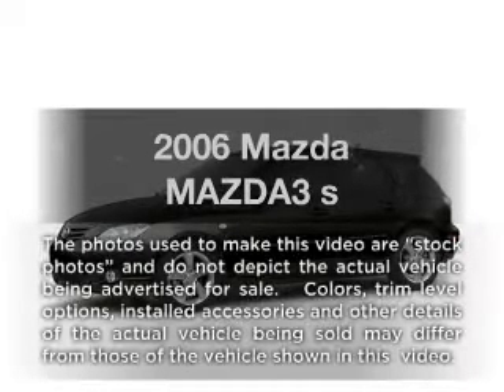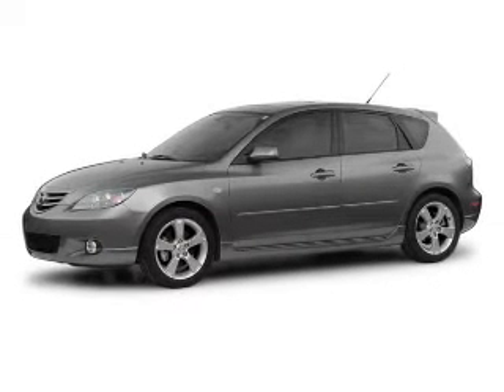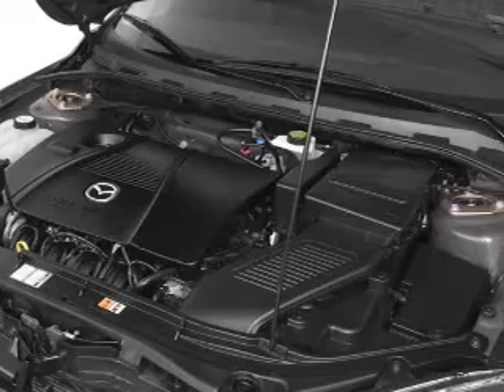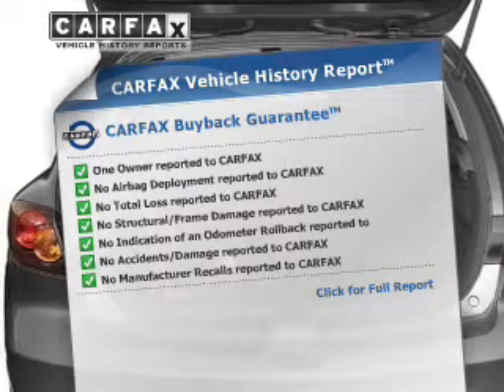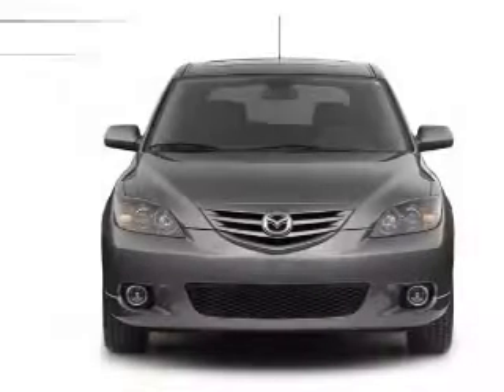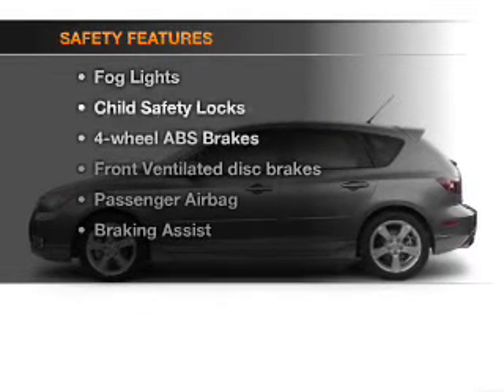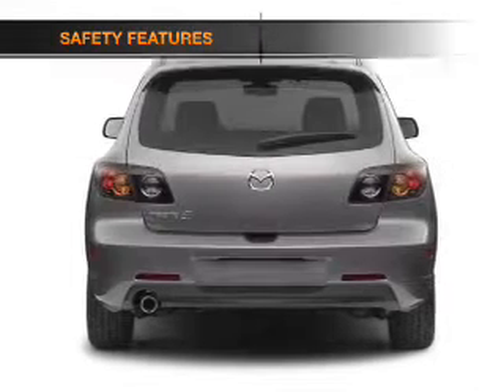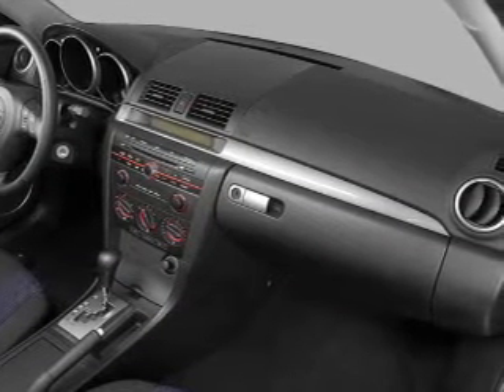2006 Mazda MAZDA3 - San Leandro CA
Year: 2006
Make: Mazda
Model: MAZDA3
Trim: s
Engine: 2.3 liter inline 4 cylinder 16 valve
Transmission: 5-Speed Manual
Color: Black
Mileage: 109214
Address:
1302 Marina Blvd